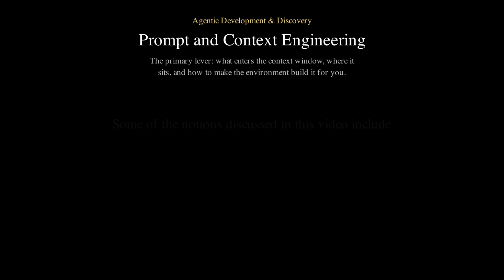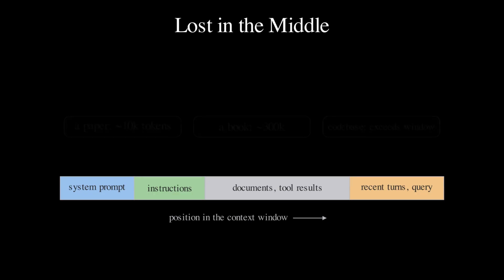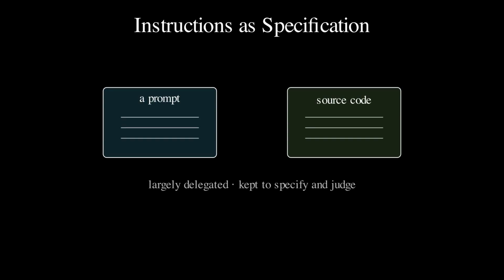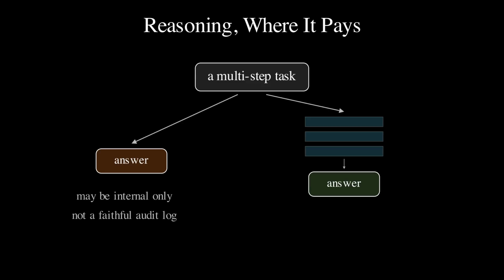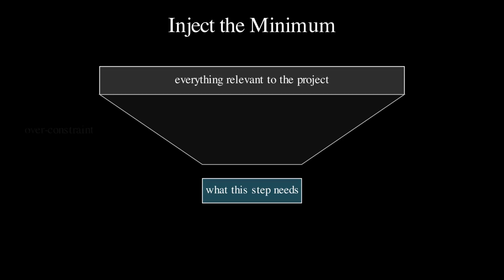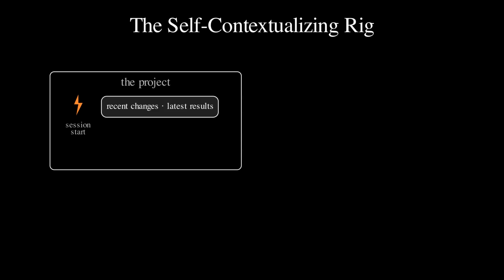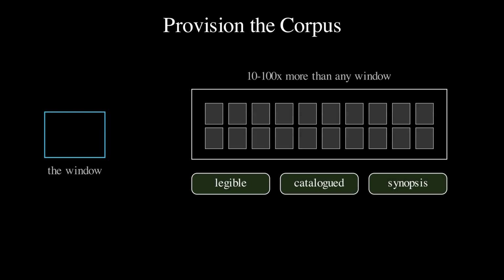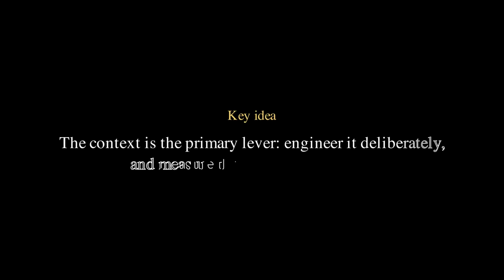Prompt and Context Engineering (ADD series)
The primary lever an agent builder has: what enters the context window, and where. Because a language model is a function of its context, this video covers writing instructions that work, the lost-in-the-middle effect, the layered anatomy of a well-built context, strategies for working past the window, and the far edge — an agent that assembles its own context from a corpus you stage. Part of the Agentic Development and Discovery (ADD) video series.